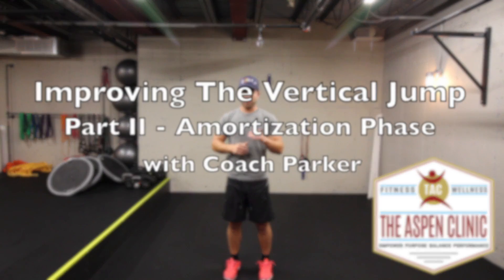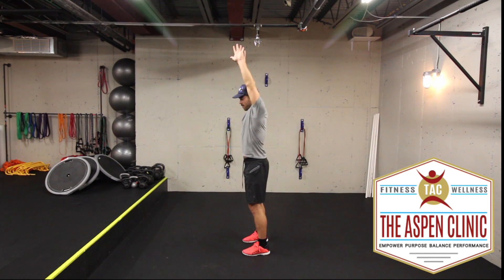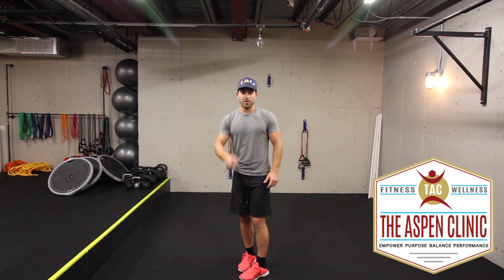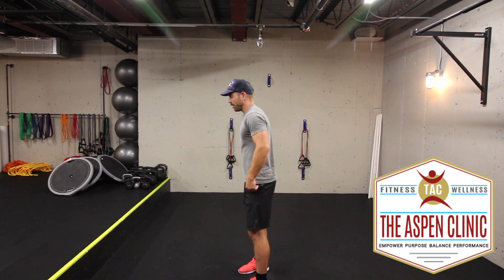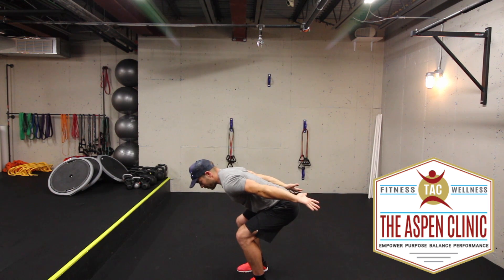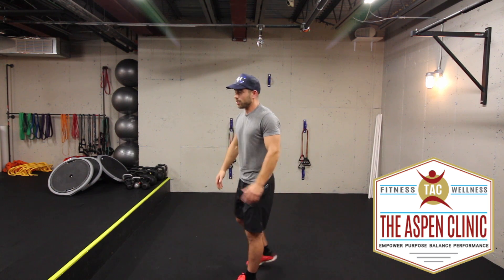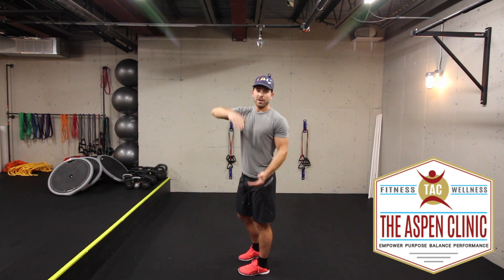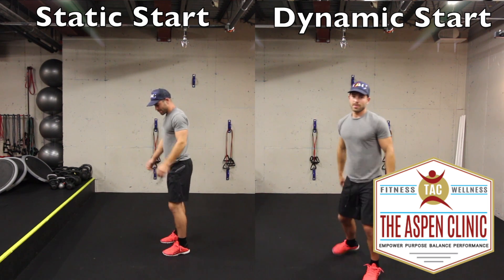Vertical Jump Part II - Amortization Phase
Part II - Amortization Phase

Parker Condit is a Sports Performance Coach and Nutritionist at TAC Fit in Basalt, CO.